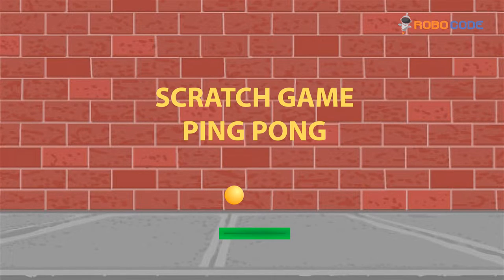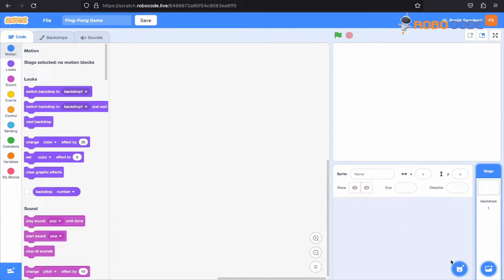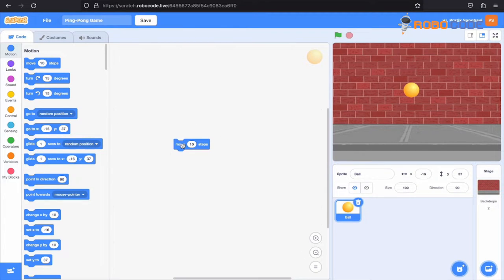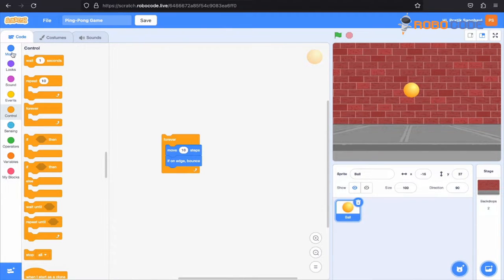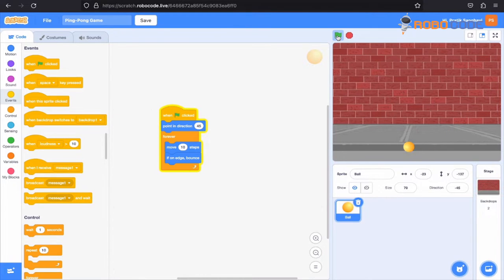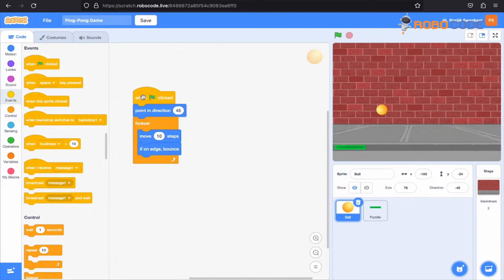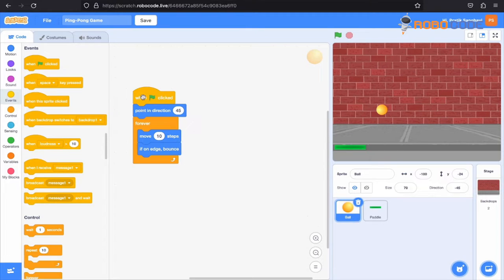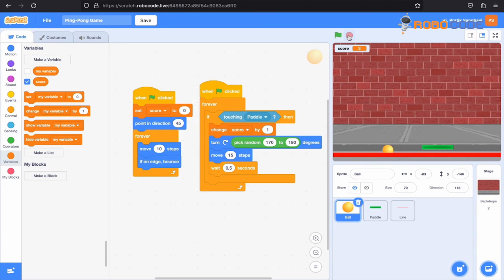How to make an ping pong game in scratch 3.0 along with score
In this step-by-step tutorial, you will learn how to create your very own ping pong game using Scratch 3.0
Also it will help learn programming concepts such as variables, conditionals, and loops as you bring your ping pong game to life. Customize your game with colorful graphics, sound effects, and engaging animations, adding your personal touch to the gameplay